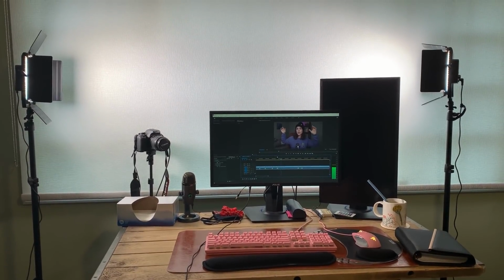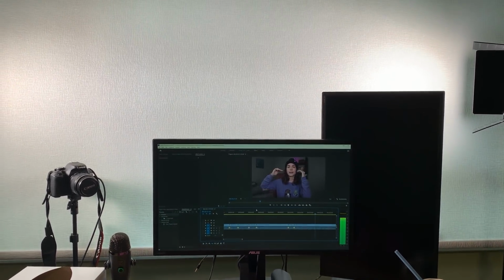HOW I MAKE REACTION VIDEOS 2021!!!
CLICK FOR ALL THE THINGS!!

Gear I use:
Canon EOS Rebel
Blue Yeti Nano
SteelSeries Arctis 3 Headphones
LED Lighting Kit
LED Color Changing Light Bulb